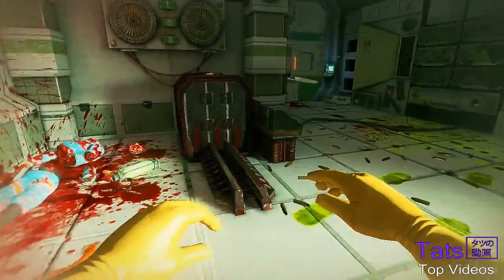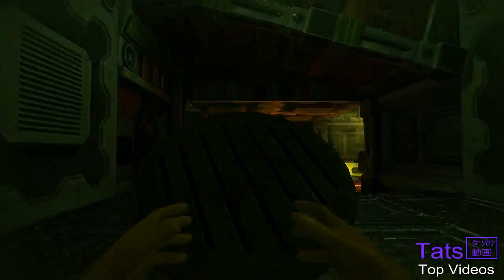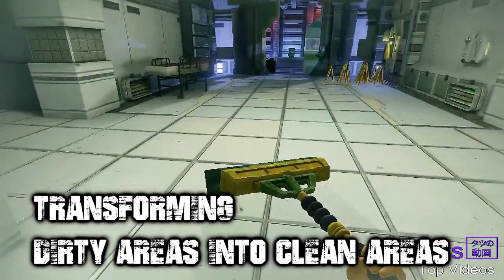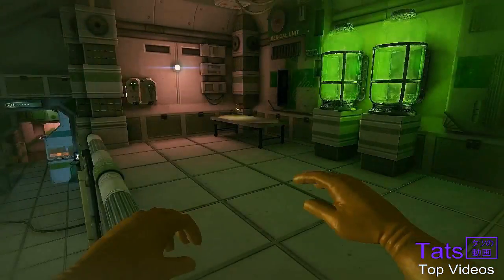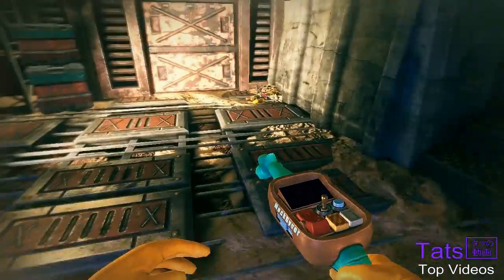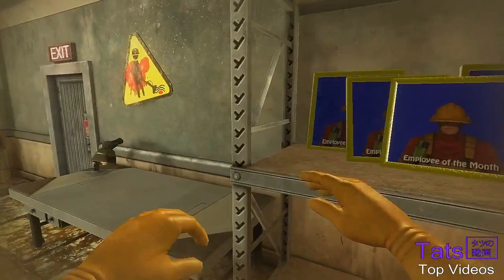Top 5 - Reasons Why I Enjoyed - Viscera Cleanup Detail